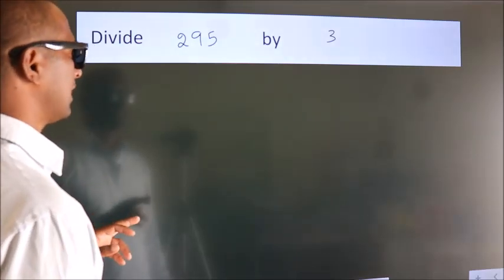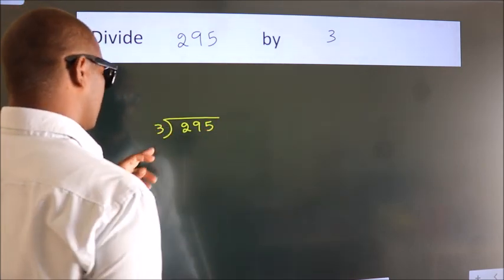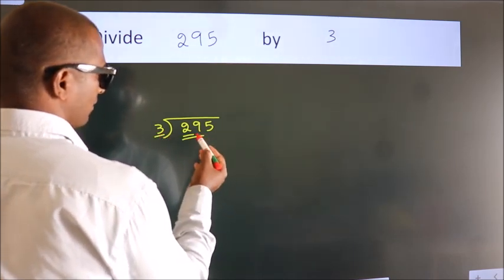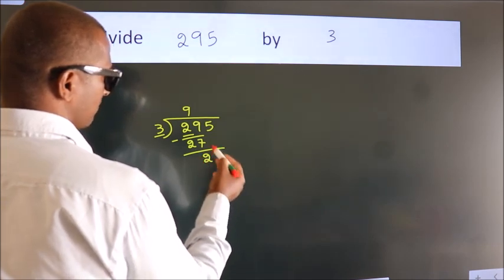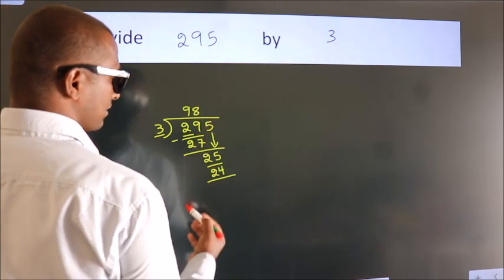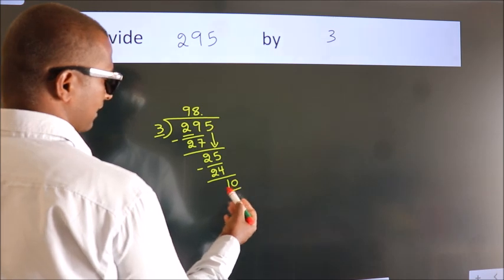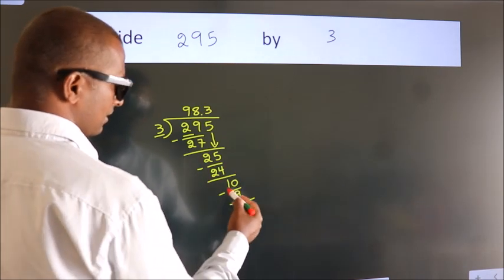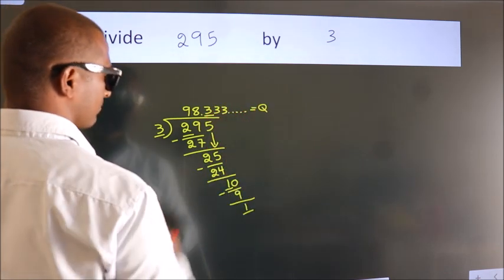Divide 295 by 3 Divide completely